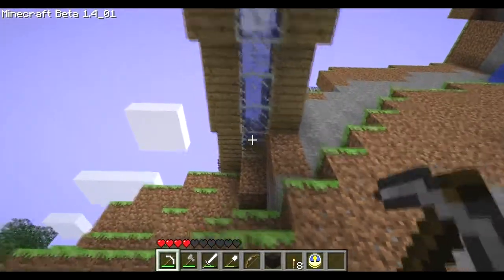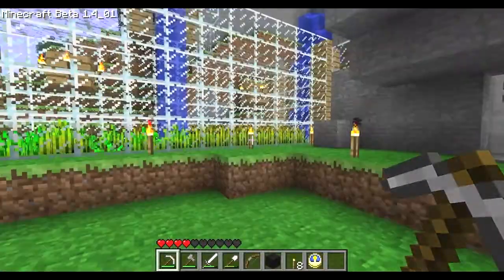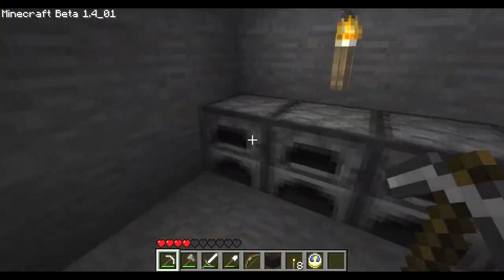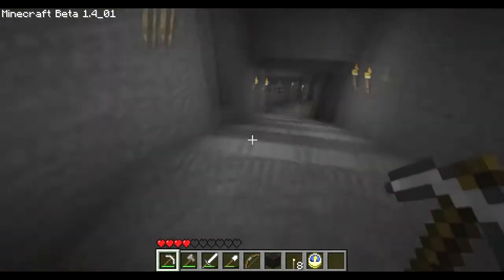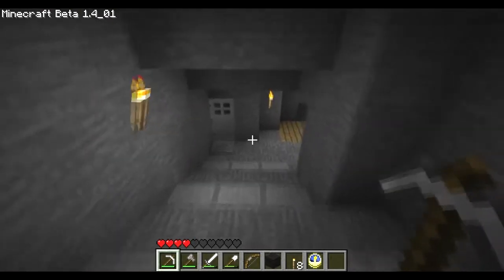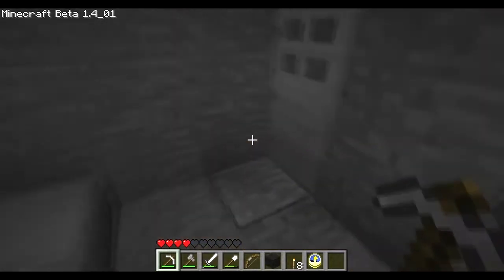Minecraft - 016 Your thoughts please.